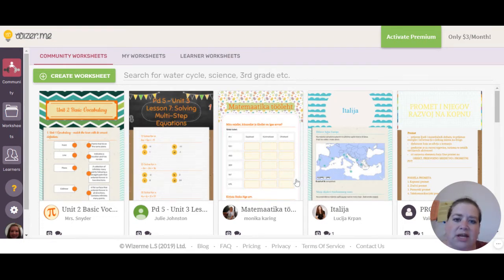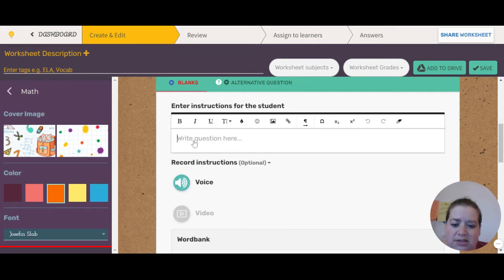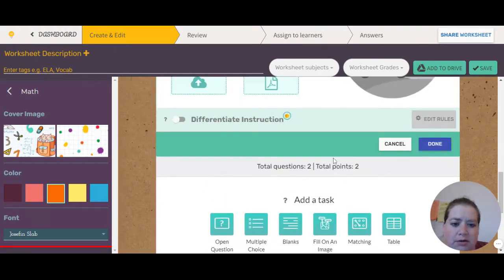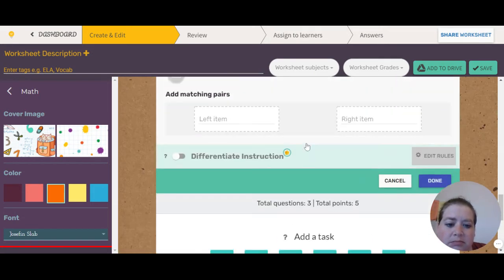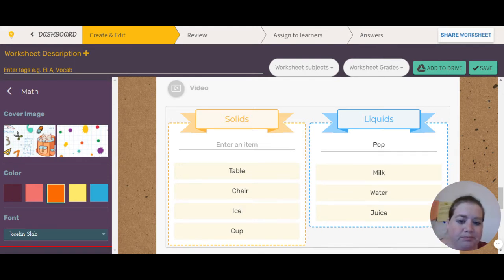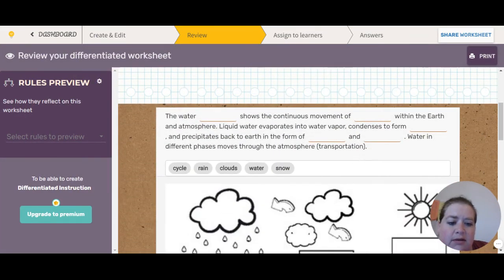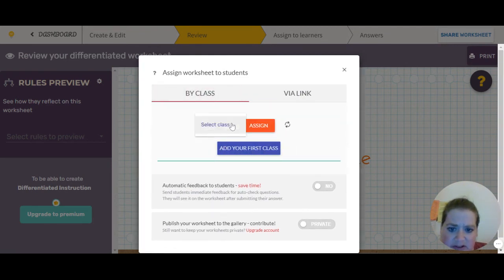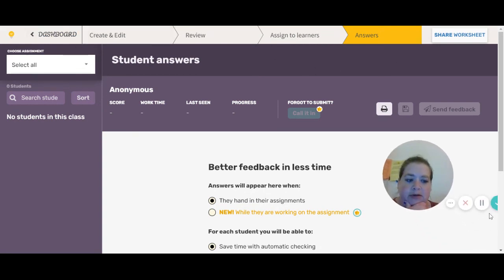Wizer.me - Interactive Worksheets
Loom created screencast of how to get started with using Wizer.Me for making digital worksheets and formative assessments.